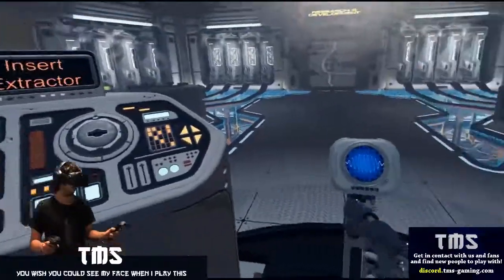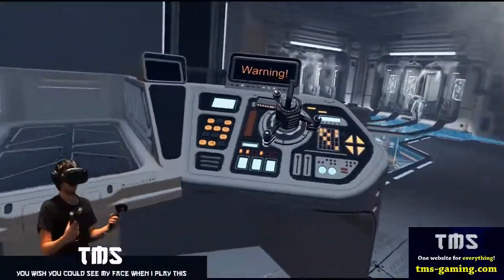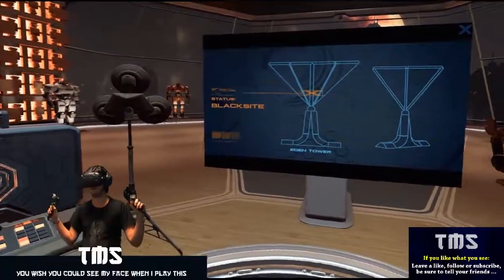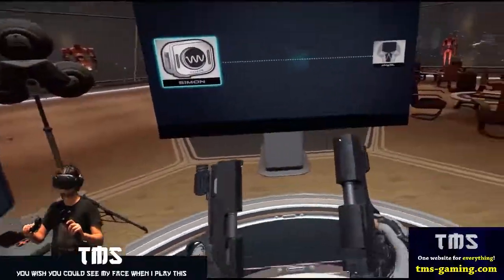THIS IS SO SCARY BUT SO GOOD | Raw Data | SteamVR | Episode 1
Today I'm going to show you one of my favourite VR-games, but the same time one of the scariest experiences so far. Raw Data is about stealing data from a company called Eden Corporation that is manufacturing robots. These robots don't like it if I steal data though.

Wanna join TMS-Gaming? Want to play with us? Want to support us? Want to get additional information? Wanna get everything there is?